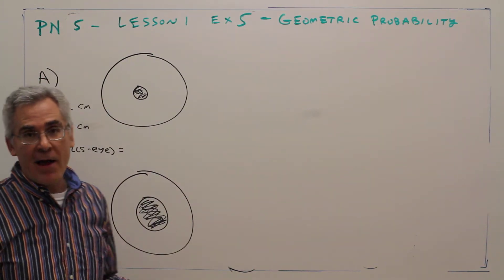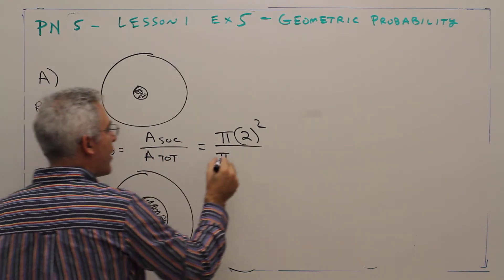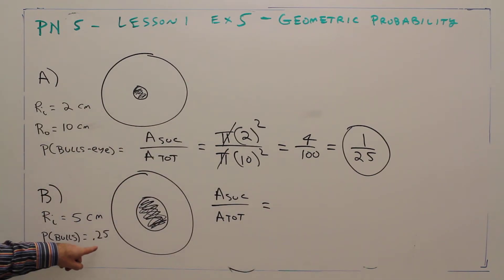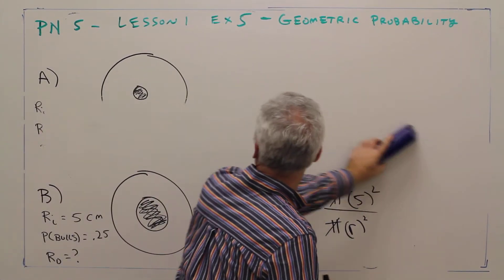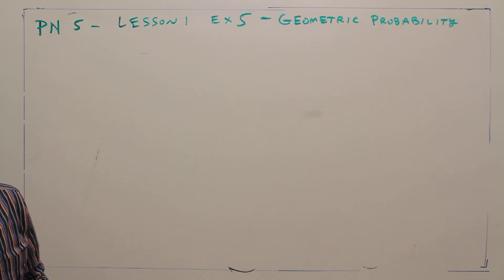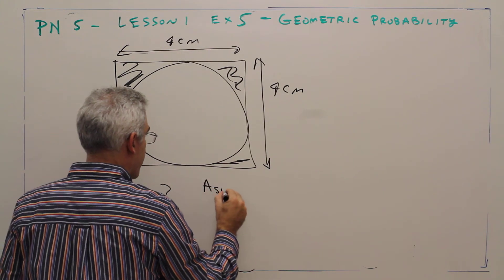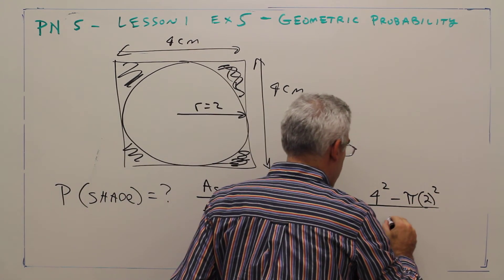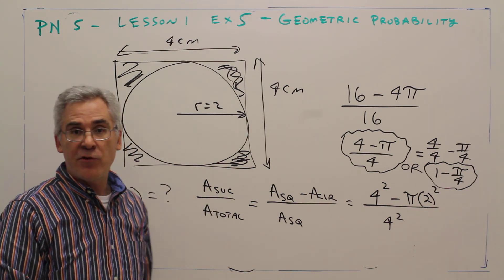Prob 1.5-- Geometric Probability